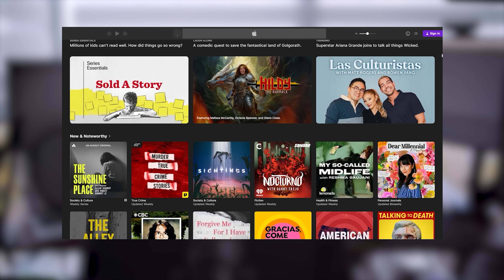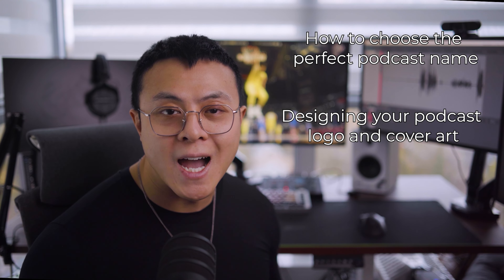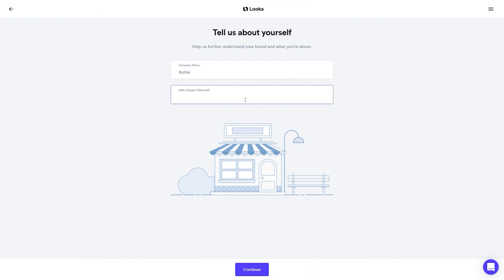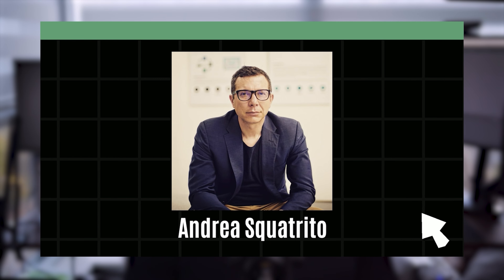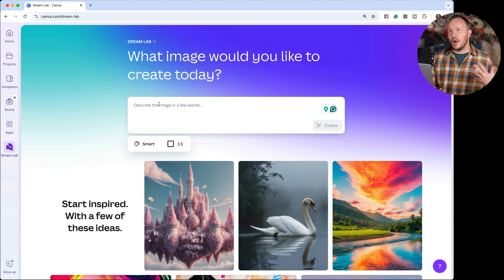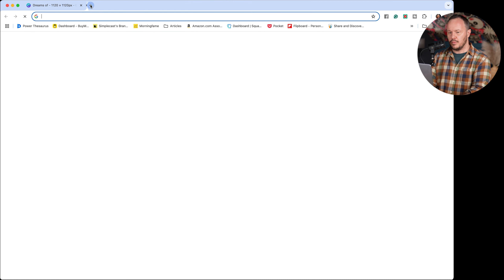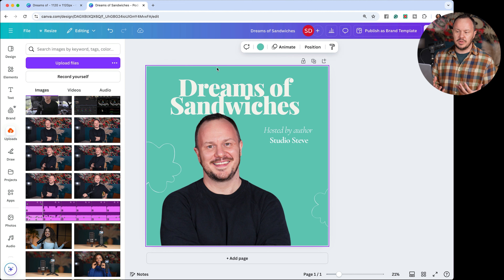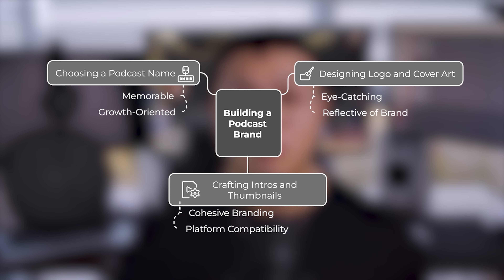Building a Podcast Brand: From Name to Logo and Beyond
Make your podcast stand out and resonate with your audience by creating a strong brand kit.

Join Wallace and Studio Steve to learn the essential steps to create a memorable brand for your podcast.

Come say hi in the comments!

🎤 The Mic I used in this video:

The Camera I used:

GET ON THE WAITLIST for my
Advanced Color Grading Blueprint

Learn about our Launch of Smart & Simple Video Podcasting

*🎤 🎬 WORK WITH US ONE-ON-ONE **

We help creatives and CEOs build professional audio and video podcast studios and launch their shows so they can connect with their audience and establish themselves as experts in their industry.

Launch your podcast/video podcast with the Pod Sound School

Podcast EditLab is a group coaching program that will get you from Zero to an impressive portfolio + clients in only 12 weeks.

Purchase Our Studio

TIMESTAMPS
00:00 Intro: The Importance of Podcast Branding
02:08 Choosing the Perfect Podcast Name
03:23 Designing Your Logo and Cover Art
04:32 Crafting Intros and Thumbnails
05:29 Studio Steve CANVA tutorial